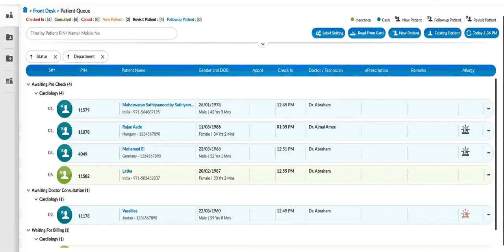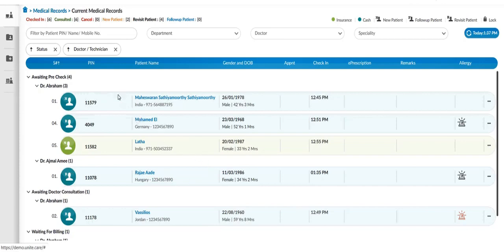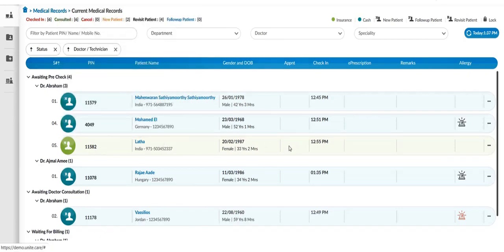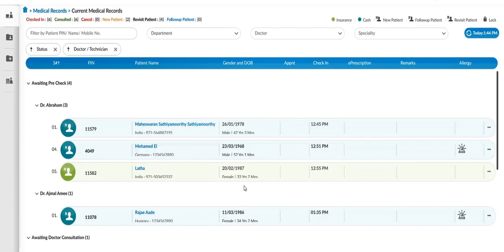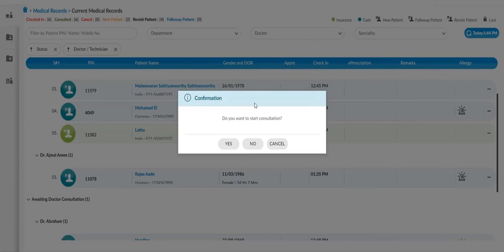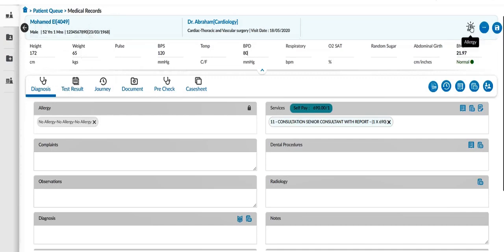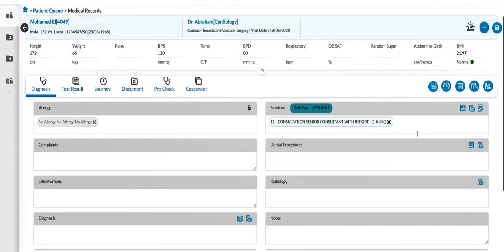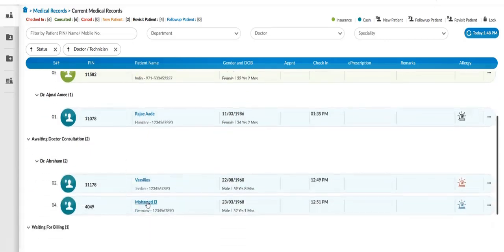Nurse desk actions.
Welcome to our comprehensive Nurse Training video! In this tutorial, we have explained the nurse desk actions which will cover medical records in Unite. Whether you're new to nursing or looking to refresh your skills, this video has you covered.

Understanding Medical Records:
We begin by breaking down the intricacies of medical records.Learn how to handle patient data efficiently and make a meaningful impact on healthcare workflows.
Capturing Patient Vitals:
Accurate patient vitals are crucial in healthcare services. Our training includes a step-by-step guide on how to capture and document vital signs.
Recording Allergies and More:
Learn how to record allergies with precision and attention to detail. Moreover, we'll guide you through the process of entering patient complaints, observations, and other critical information.
Navigating Patient History:
Delve into the skills needed to access and interpret a patient's previous medical history at your clinic.

Join us in this enlightening Nurse Training video as we equip you with the knowledge and skills to excel in managing medical records and delivering top-notch patient care. Your dedication will contribute to comprehensive patient understanding and optimal care outcomes.